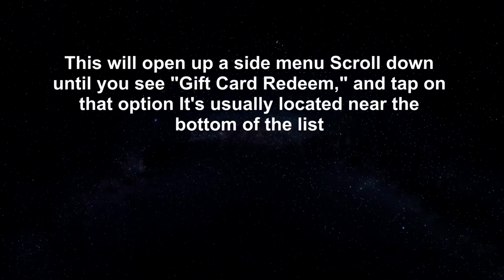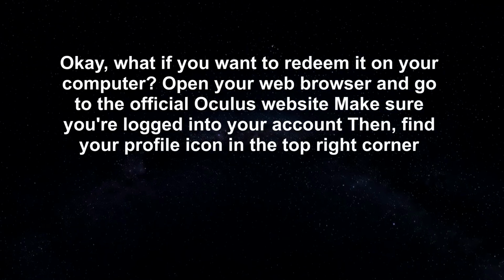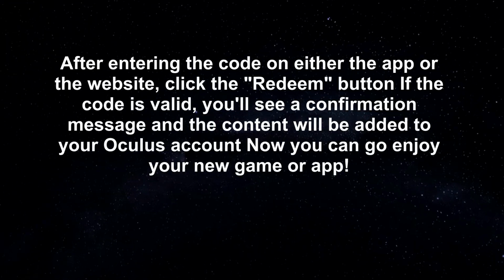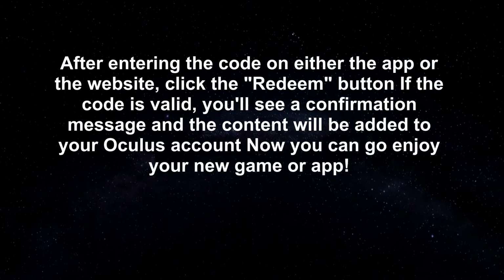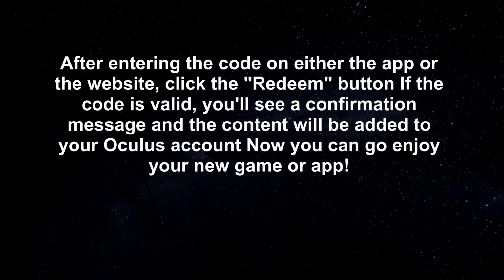How To Redeem Gift Code On Oculus - AshleyHowTo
How To Redeem Gift Code On Oculus provides a guide on how to redeem a gift code on the Oculus platform, allowing users to claim games, apps, or other digital content, outlining the steps for entering the code through the Oculus app or website, enhancing the user experience by providing access to new content within the virtual reality ecosystem.

00:00 Intro
00:07 Redeem on Phone
00:15 Find Menu Icon
00:22 Gift Card Redeem
00:28 Enter Gift Code
00:35 Redeem on Computer
00:42 Find Profile Icon
00:48 Redeem Code
00:54 Enter Gift Code on Website
01:00 Redemption Confirmation